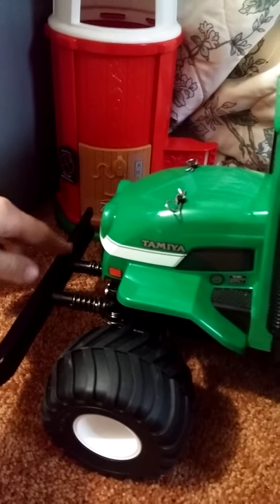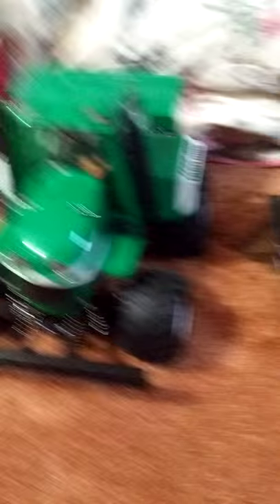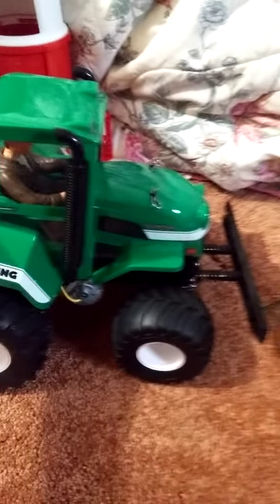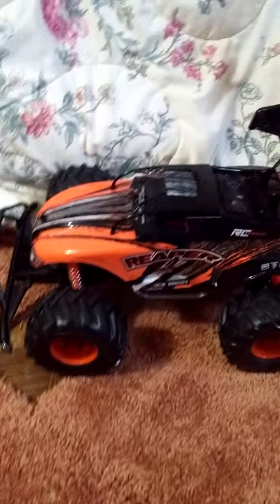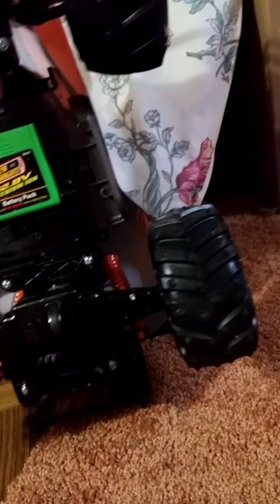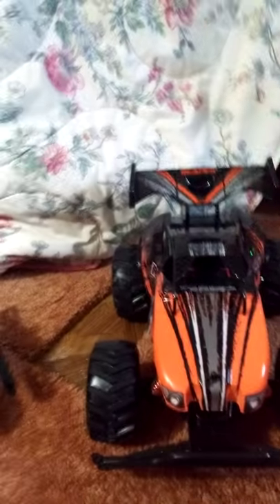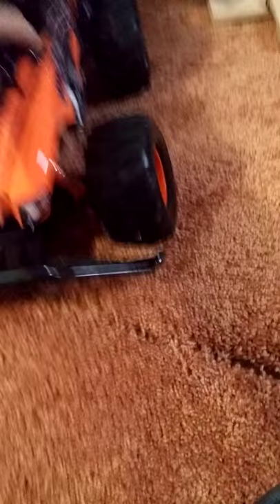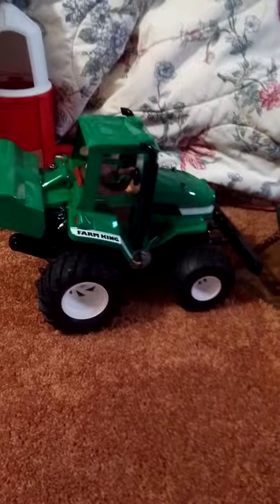The RC farm King and the RC Reaper